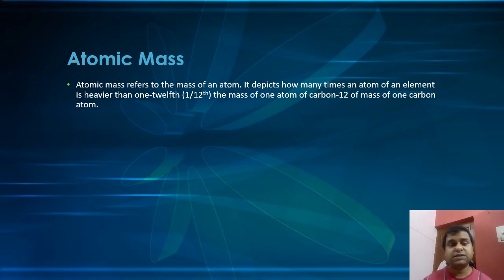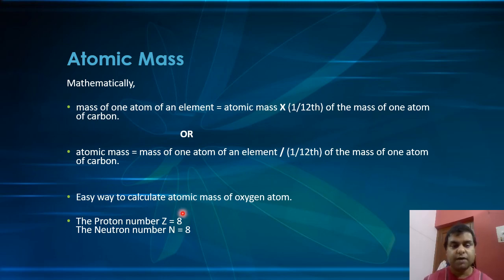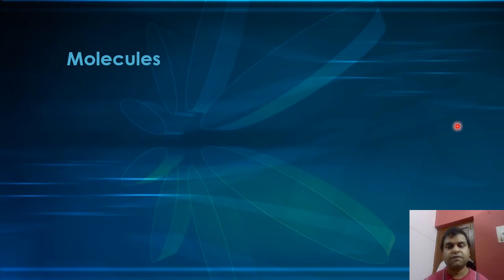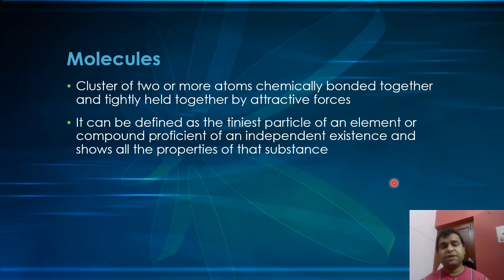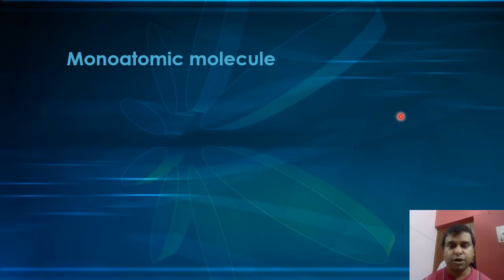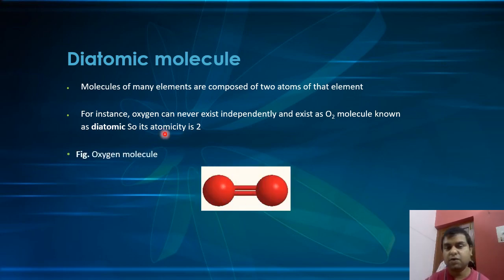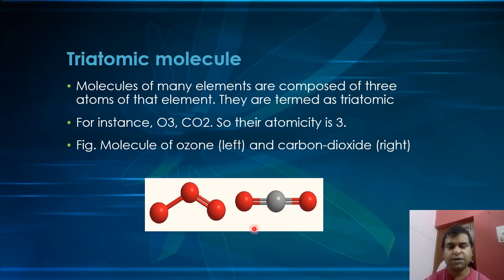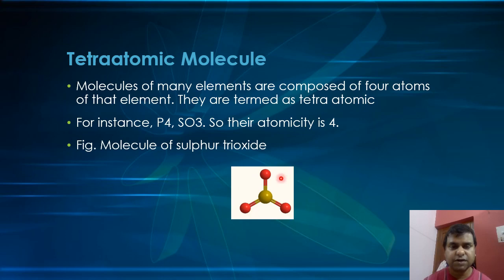Monoatoms and Diatoms | Class 9 | SmartKidz Science Chapter 3 | NCERT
Atoms and Molecules Class 9 | Part 2 | SmartKidz Science Chapter 3 | NCERT